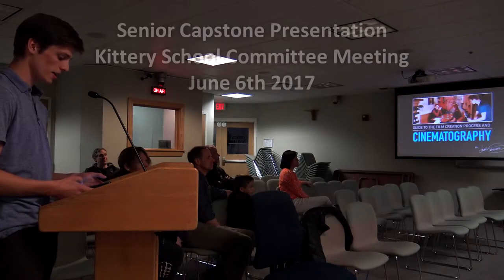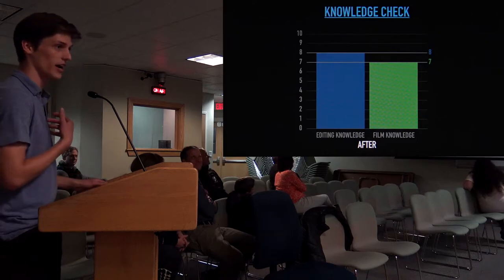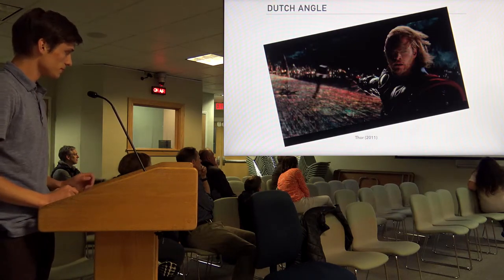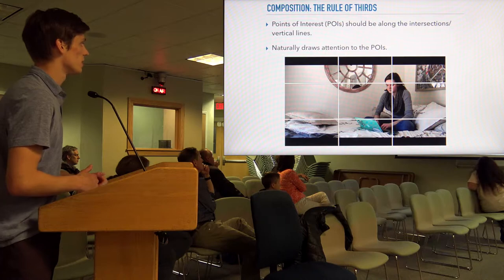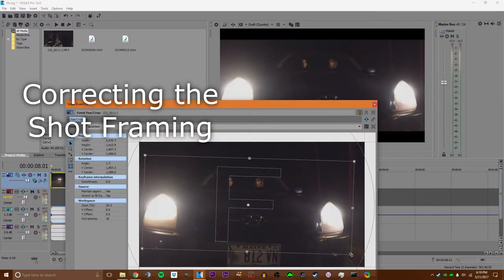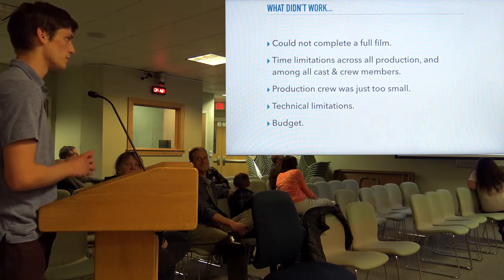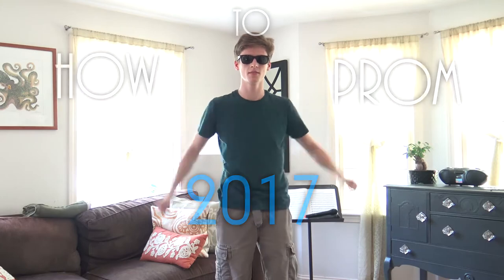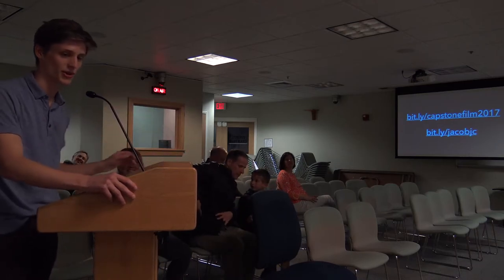Film Production & Cinematography ~ Senior Capstone by Jacob Christiansen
Senior Capstone Presentation ~ Kittery School Committee Meeting ~ June 6th 2017

Filmed on a Sony FDR-AX33
Edited in Sony Vegas Pro 14